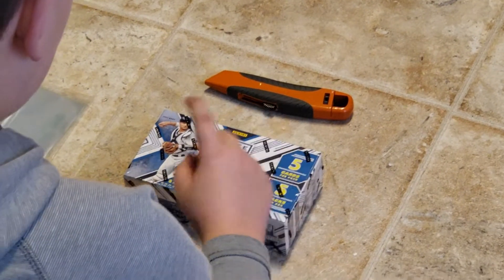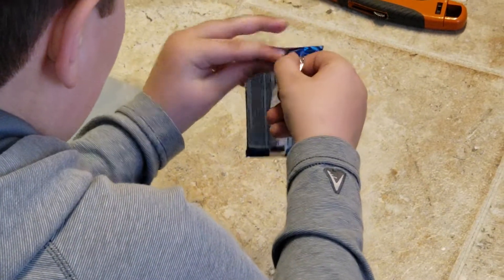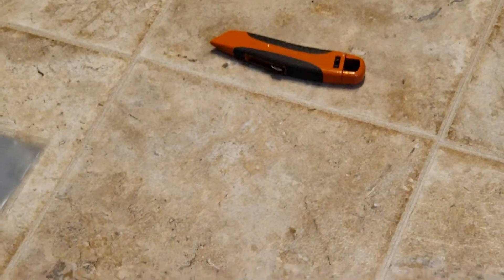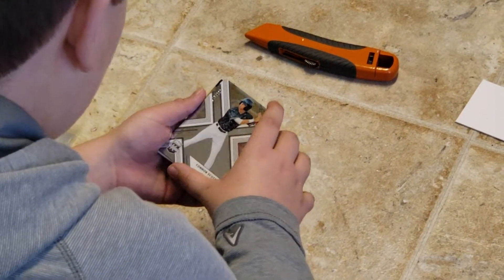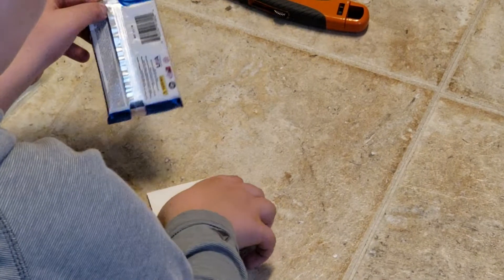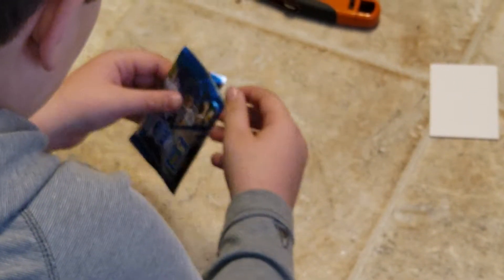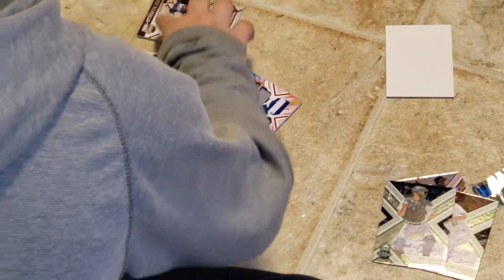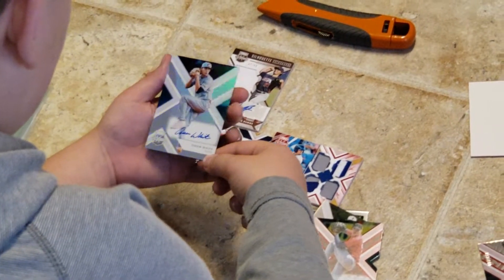ELITE EXTRA EDITON